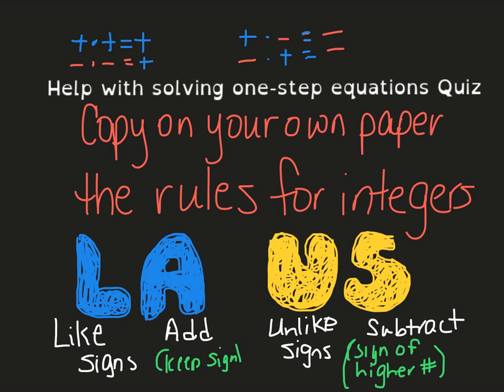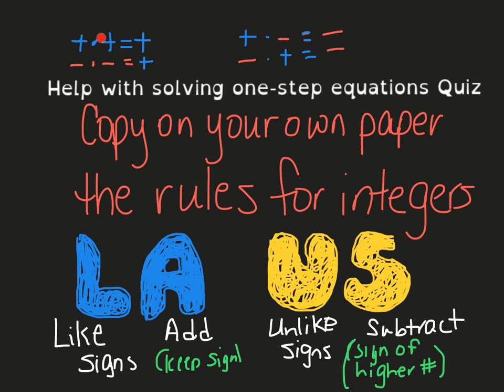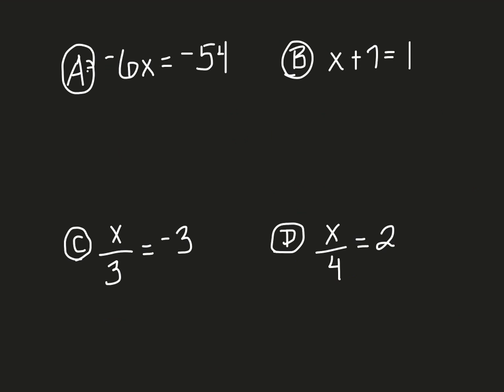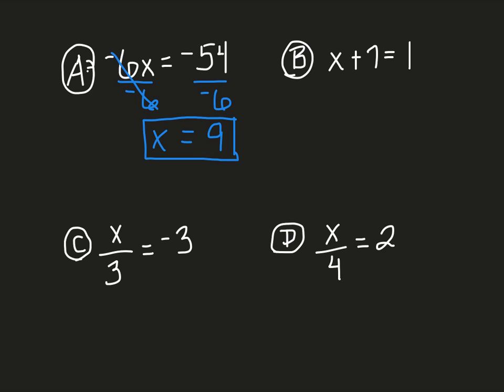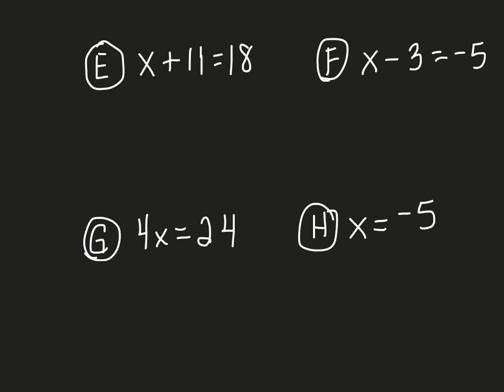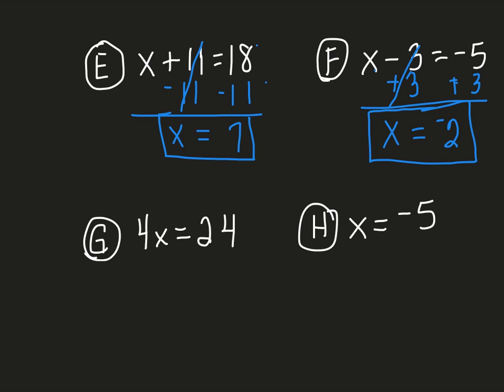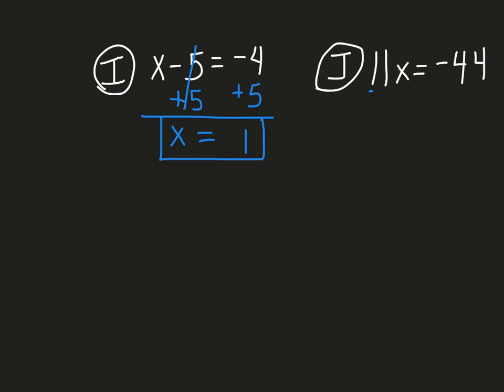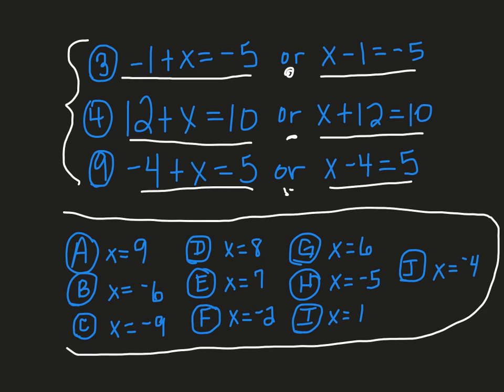Help with Quiz some problems worked out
To help you with your quiz.  I did a-j to help you do the other half.